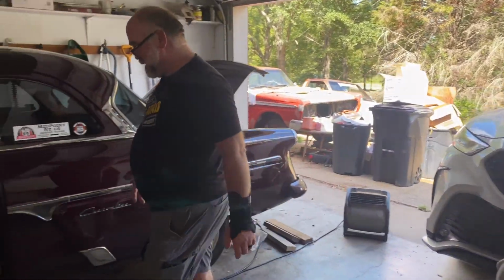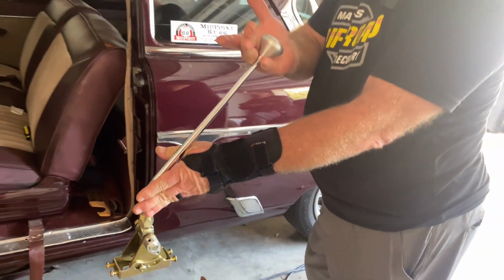Lokar shifter for the 54 Ford coupe.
I made the factory shifter work the swapped in 700r4 over 20 years ago. It is a little janky and hasn't ever worked 100% correctly, but it got the job done. Well its now time to install a proper shifter. I have  a new Lokar shifter. We took some time to get the garage set up so I can get it on some jack stands to have the room I need to get it installed.